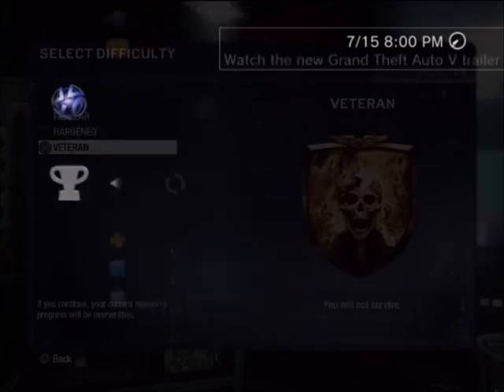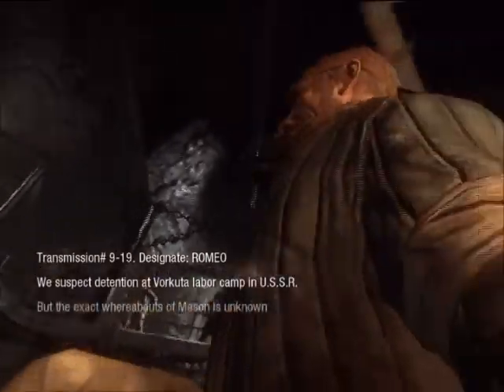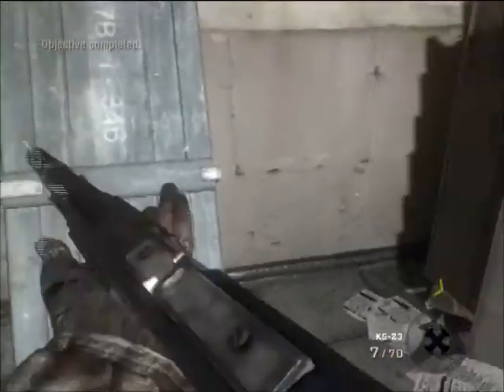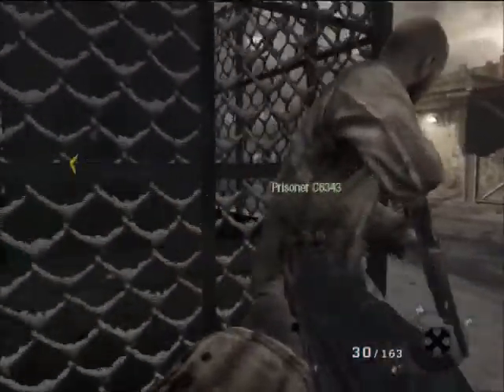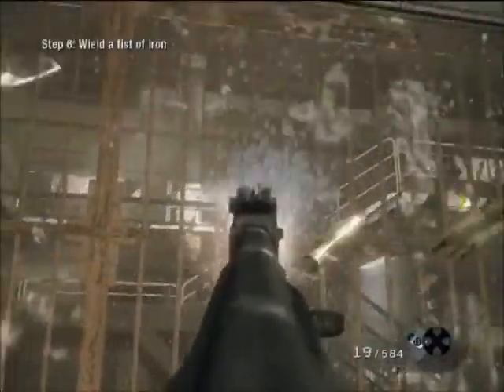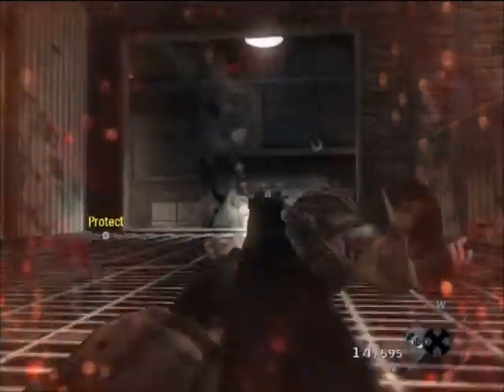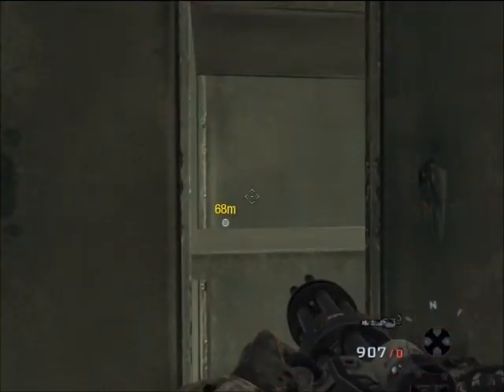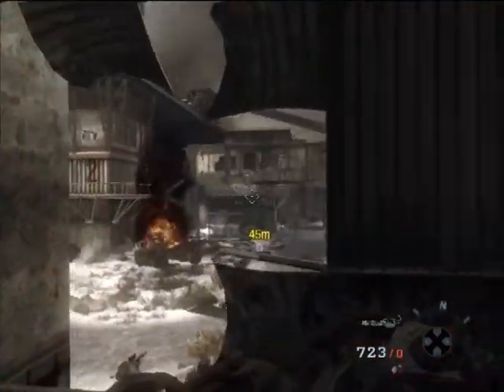Black Ops 1 Campaign: Vehicular Slaughter || Veteran Tips and Tricks || Episode 3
Salutations my esteemed comrades.

So I decided for once to actually talk about the gameplay to help people get through Veteran difficulty with a little less frustration in any Call of Duty game.  Again, this is on Black Ops 1 campaign and tomorrow I will probably switch into Sly Cooper once again.  But its whatevs.  I'm still trying to fix the freaking bars on the screen, but no matter what I try, I cannot download Sony Vegas for free.  Maybe it's a sign telling me to stop breaking the law... Anyway, I will try my best to resolve these, and I tried something a little different this time that I believe might work.  So yeah, hopefully you enjoy. Get pumped for Sly tomorrow!

Leave some support as always if you enjoyed. Peace.